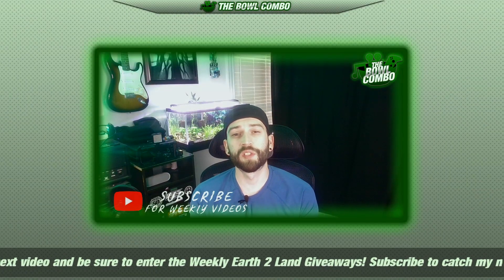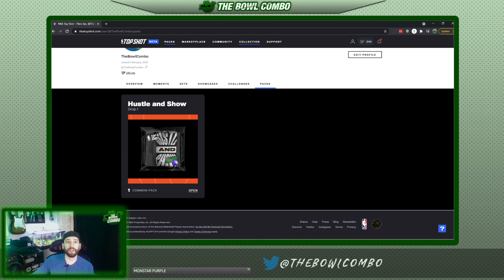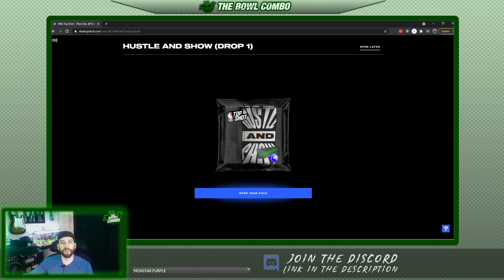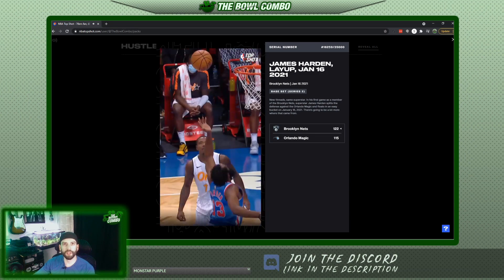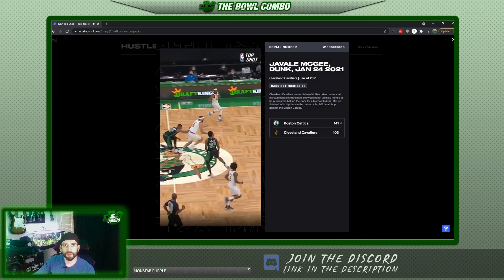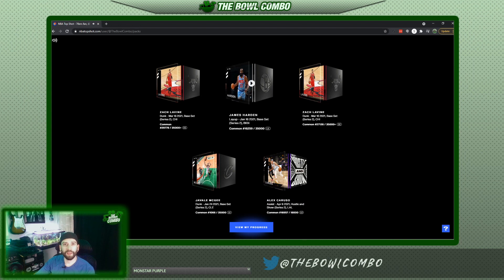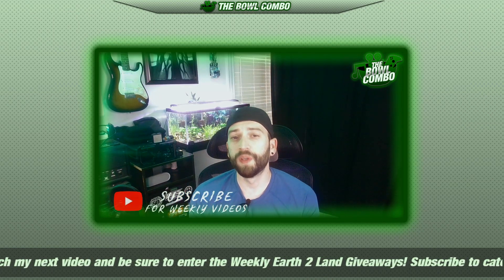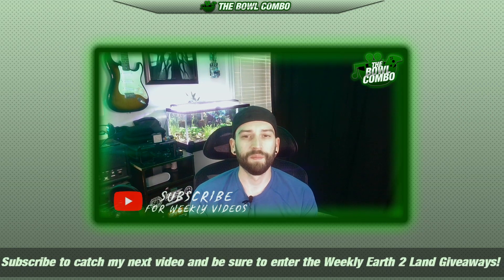NBA Top Shot | Hustle and Show Pack Opening!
Opening the new Hustle and Show pack with you all!